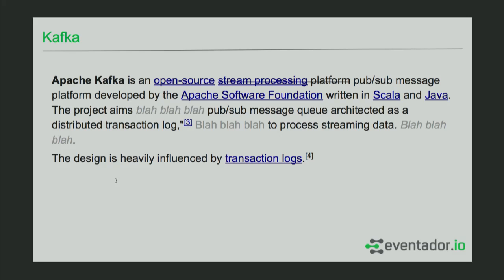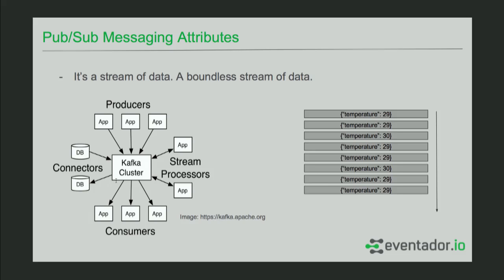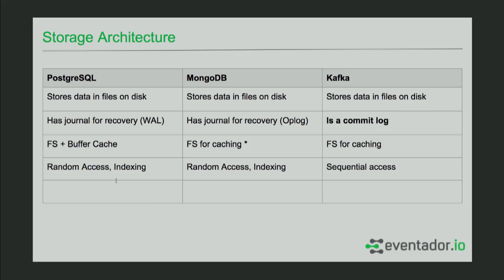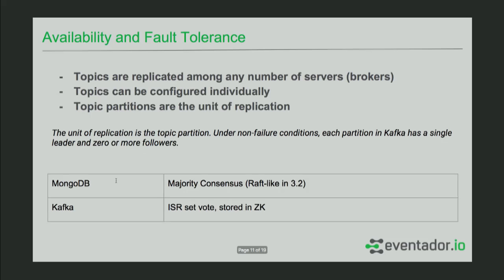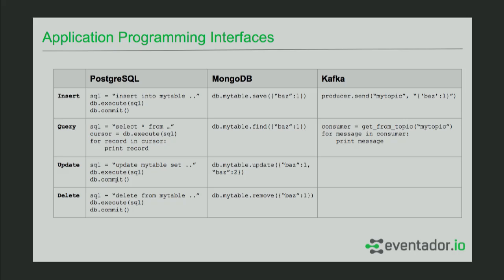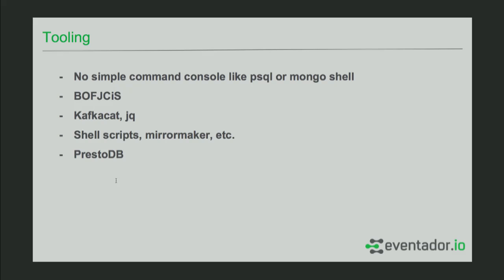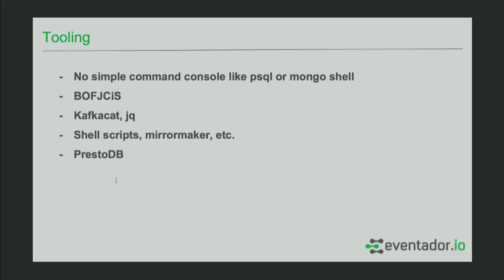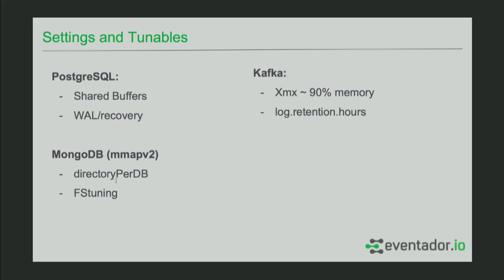What is Apache Kafka? How is it similar to the databases you know and love, and how it's not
Kenny Gorman (Eventador.io) delivers his talk "What is Apache Kafka? How is it similar to the databases you know and love, and how it's not" on Day 1 of the Percona Live Open Source Database Conference 2017, April 25th, at Santa Clara, CA.

Apache Kafka has become very popular in the last few years. Kafka is a distributed pub/sub server for passing data in real-time. It's fault-tolerant, scalable, and extremely fast. In this talk I will discuss Kafka's core design, how it shares core architectural features of most modern databases, and how it can speed up certain workloads by amazing amounts.